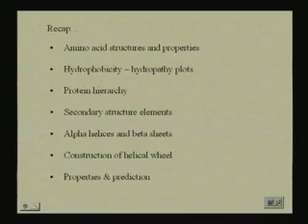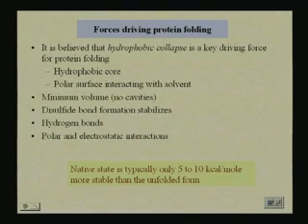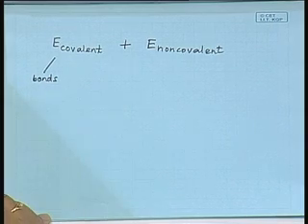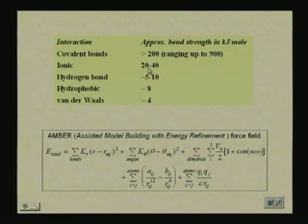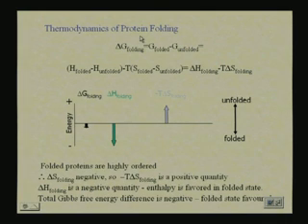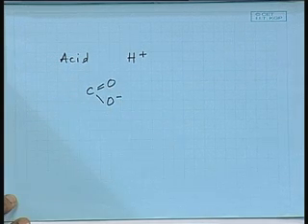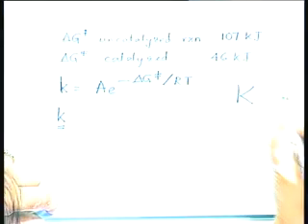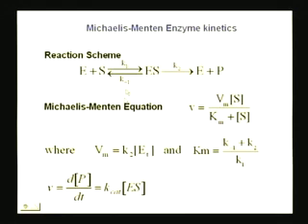Lecture - 6 Protein Structure 4